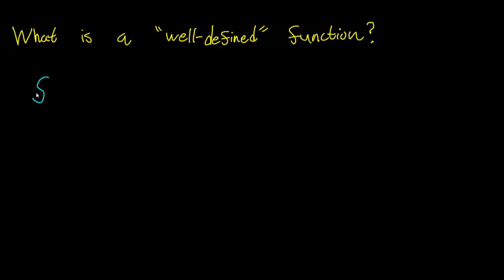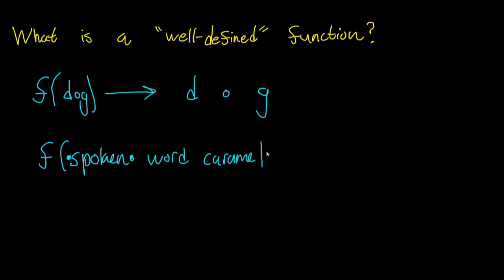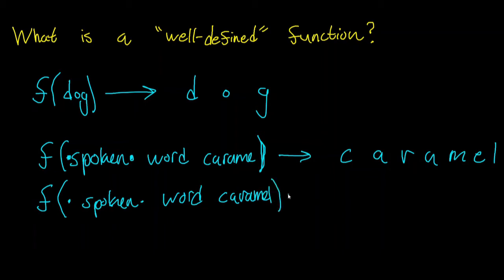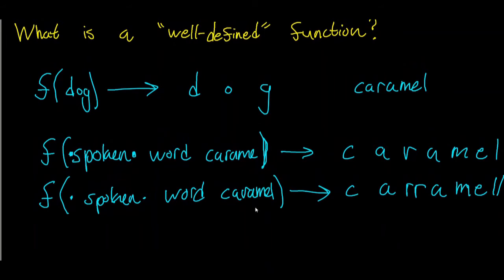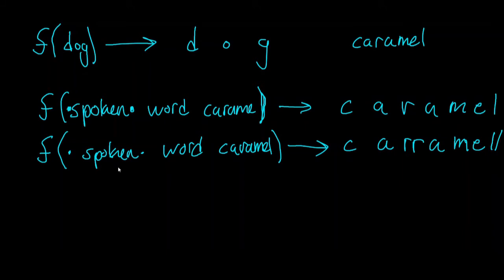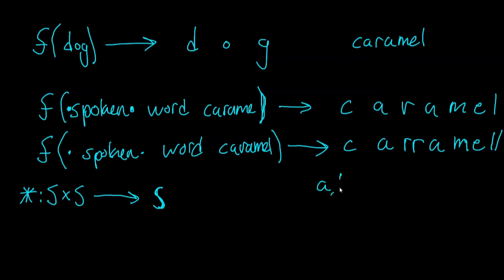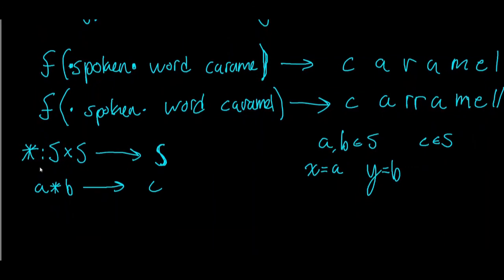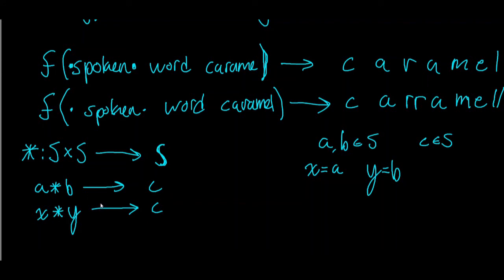What Does "Well-Defined" Mean?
In this video we talk about what it means for a function to be "well-defined"